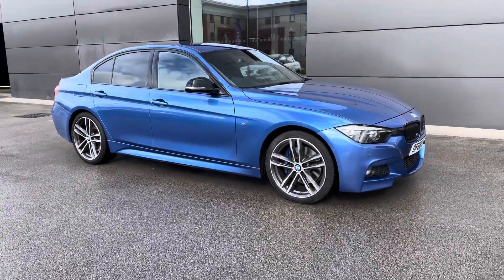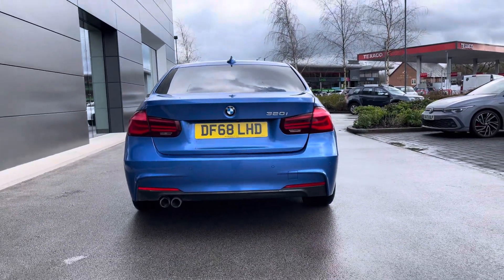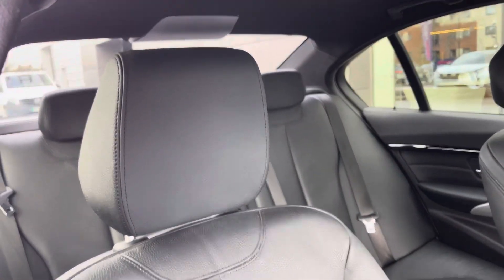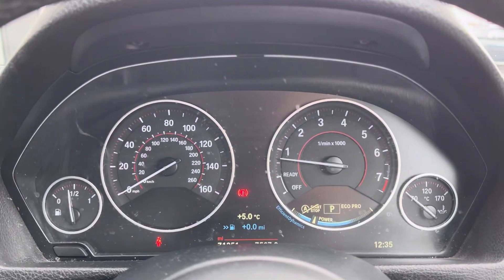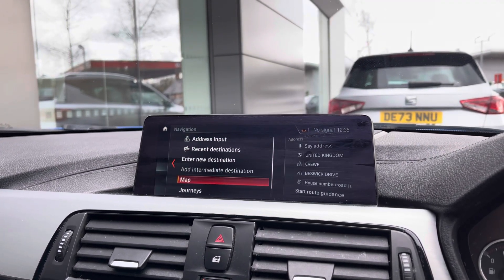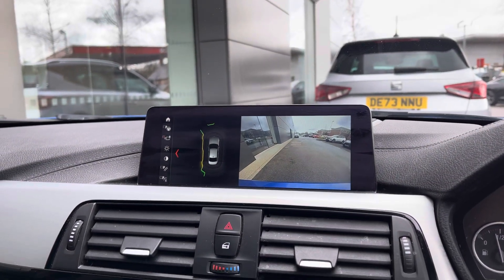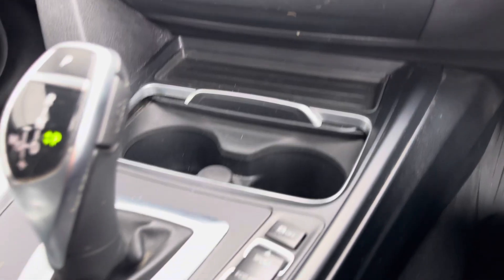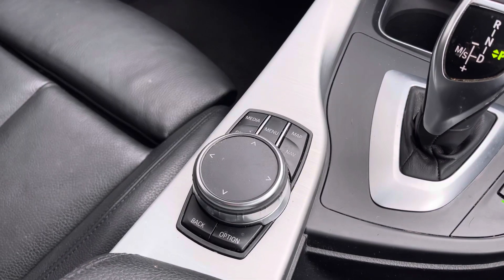BMW 3 Series 2.0 320i M Sport Shadow Edition Auto Euro 6 DF68LHD | Motor Match Crewe